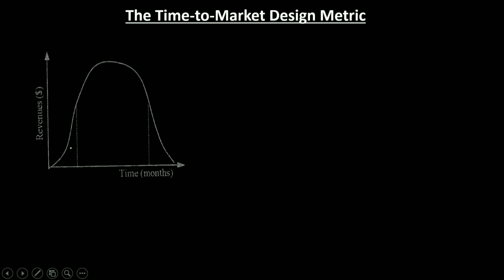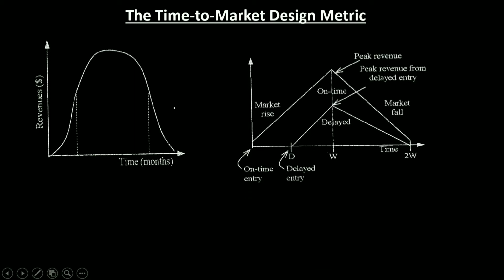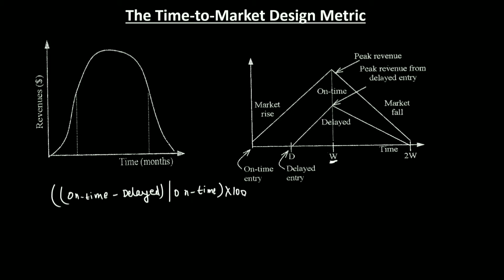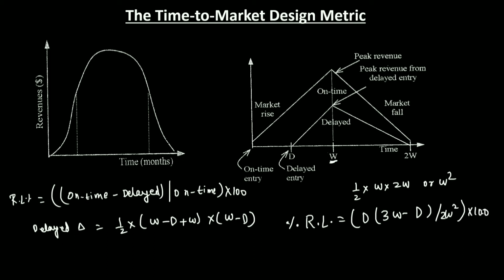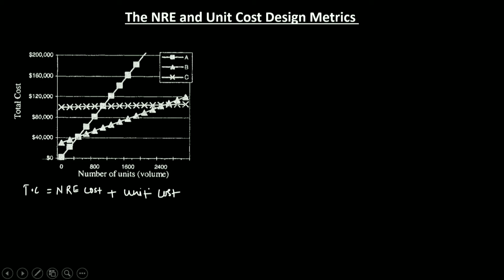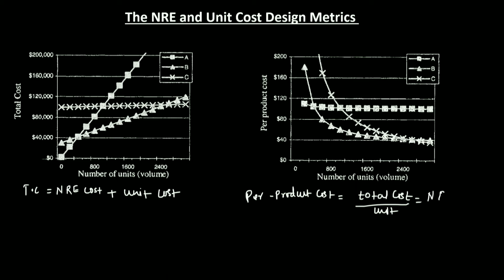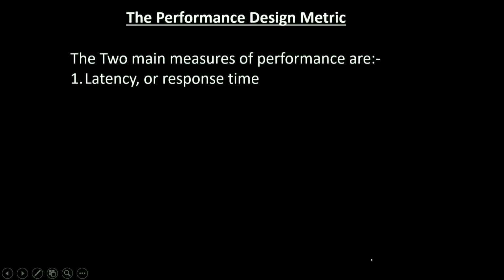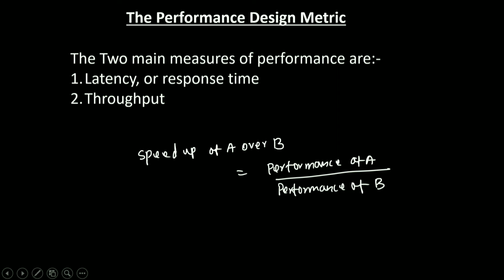Design Challenge – Optimizing Design Metrics with Notes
Dear Learners,
Timestamps
0:00 - Intro
0:37 - Common Design Metrics
5:40 - The Time-to-Market Metric
11:05 - The and Unit Cost Design Metrics
14:29 - The Performance Design Metric

Happy Learning!
-Amit Roy